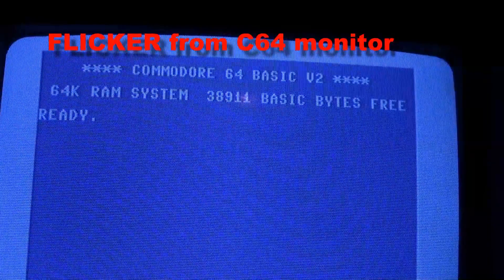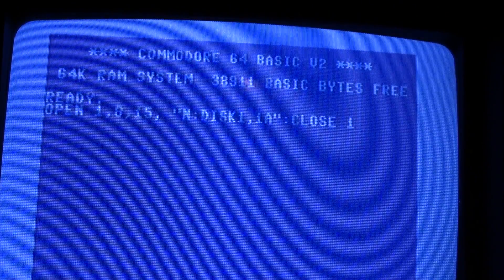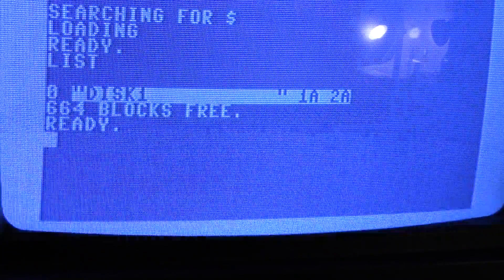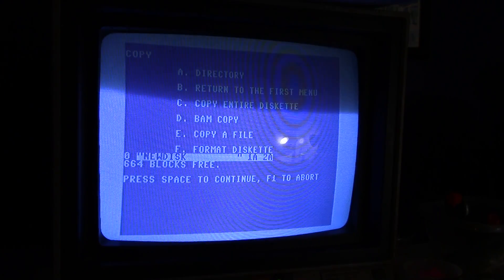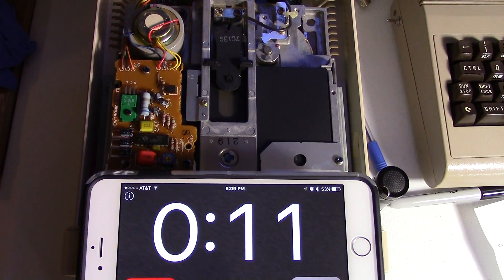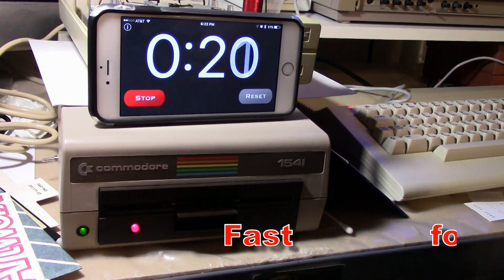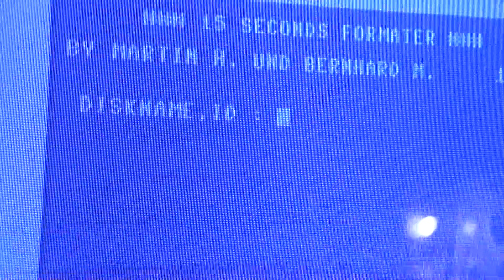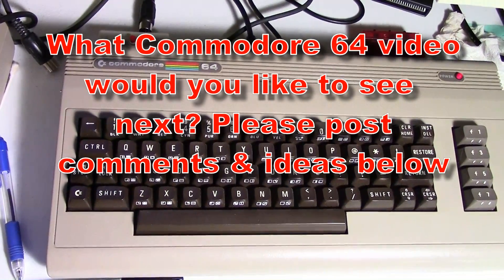Commodore 64: How to FORMAT a disk, FIVE ways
How to format a Commodore 64 floppy disk -
C64 DOS is OPEN 1,8,15, "N:NAME,1A":CLOSE 1
JiffyDOS is @N:newdisk,1a